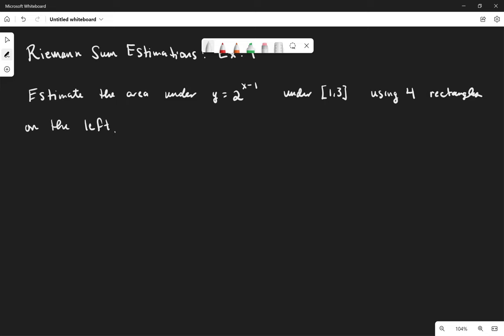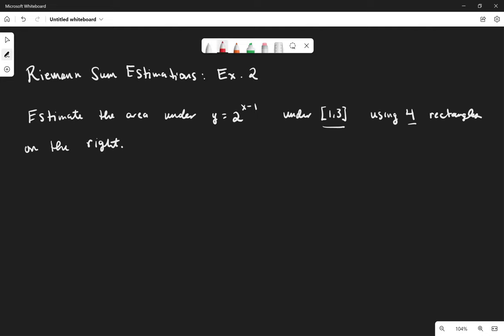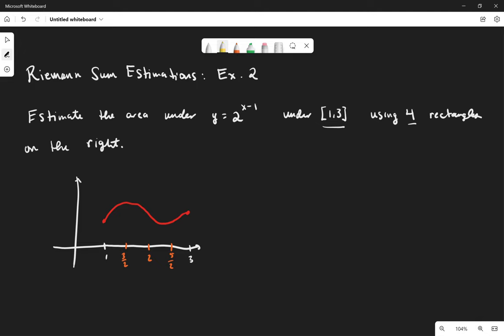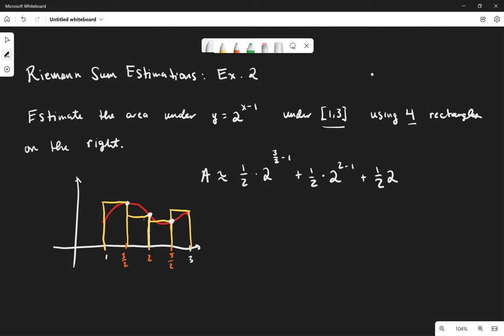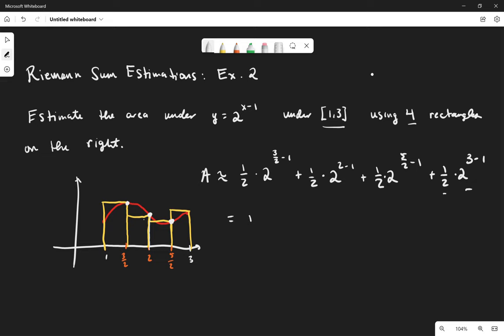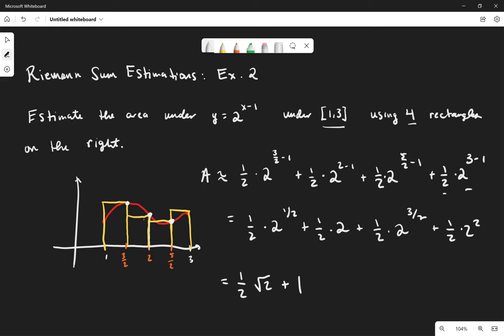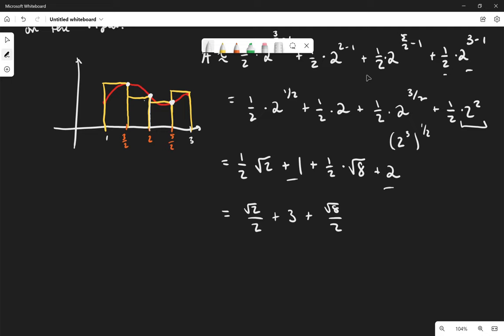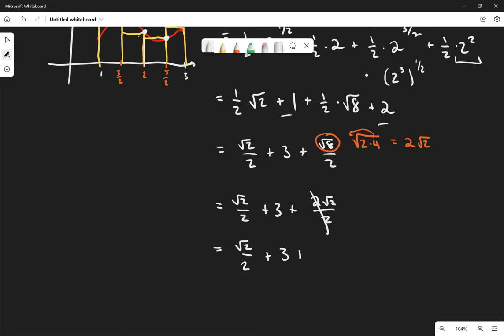Calculus 1: Riemann Sum Estimations Example 1